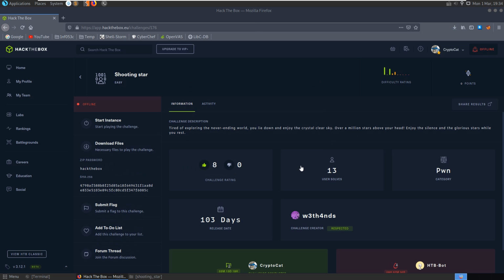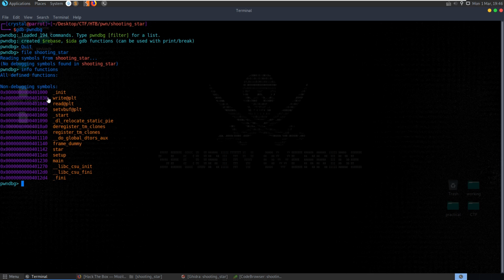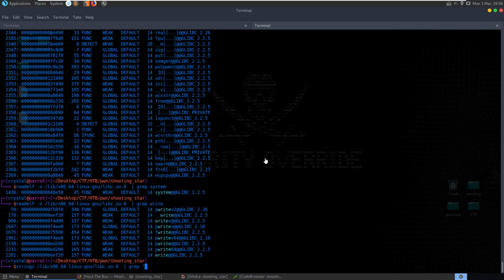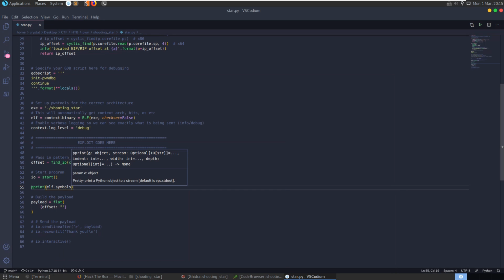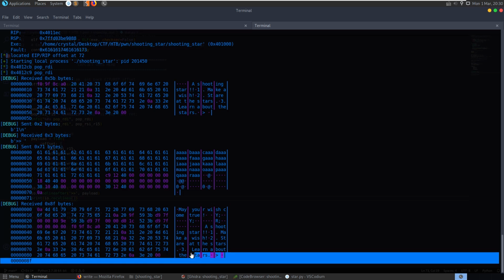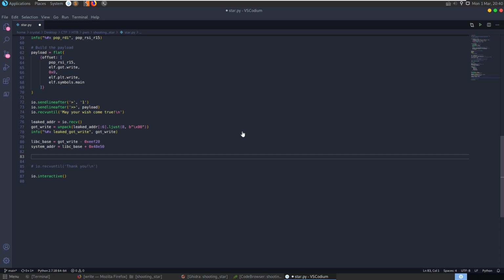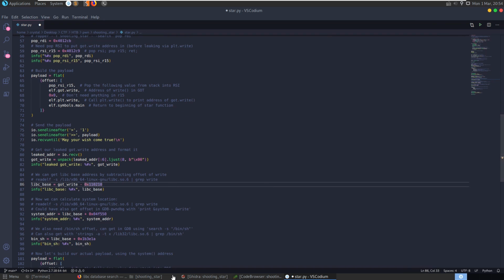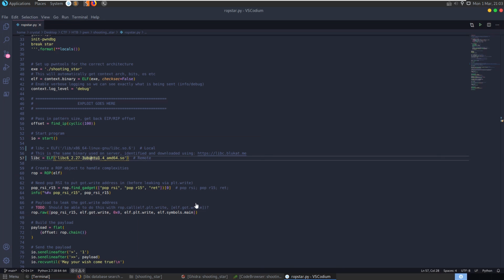Shooting Star [easy]: HackTheBox Pwn Challenge (ret2libc)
Video walkthrough for retired @HackTheBox (HTB) Pwn (binary exploitation) challenge "Shooting Star" [easy]: "Tired of exploring the never-ending world, you lie down and enjoy the crystal clear sky. Over a million stars above your head! Enjoy the silence and the glorious stars while you rest." - Hope you enjoy 🙂

↢Chapters↣
Start - 0:00
Basic file checks - 0:35
Ghidra analysis - 4:00
Radare2/PwnDbg - 7:52
Finding IP offset in GDB - 9:00
Finding offsets in various tools - 12:45
Get RIP with PwnTools - 16:57
Recap PLT/GOT - 20:00
Find ROP gadgets with ropper - 26:55
Leak got.write() address - 30:51
Calculate libc offsets - 37:48
Call system("/bin/sh") - 42:44
Test remotely - 44:37
Identify correct libc library with blukat - 46:00
BONUS (automate ROP + use local library) - 48:22